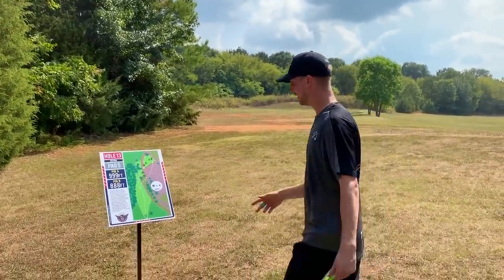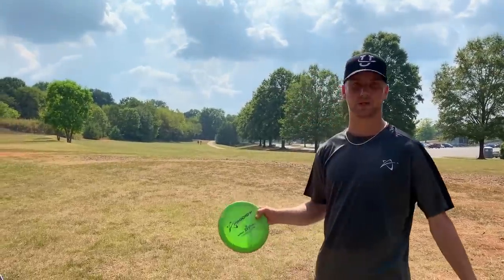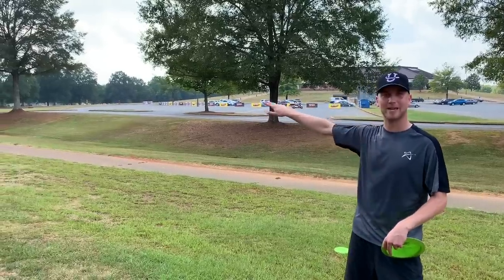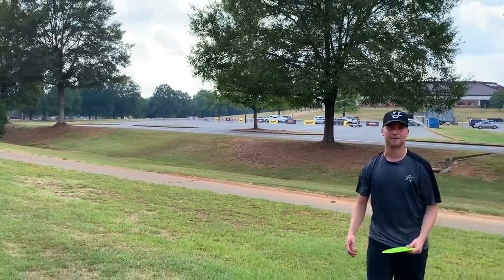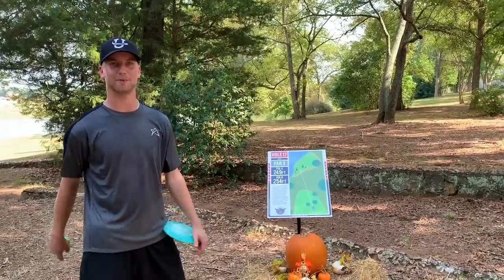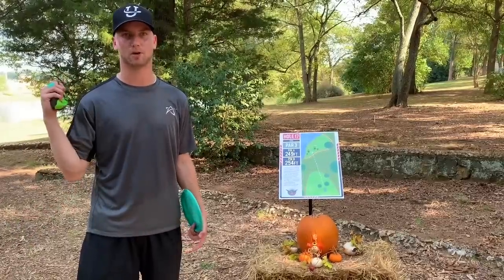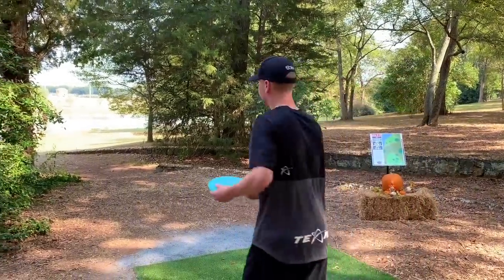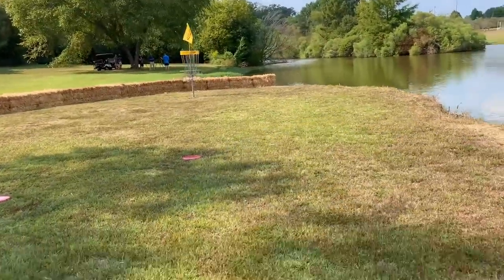Seppo Paju Vlog: Iconic Holes at USDGC | S2E47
Here are couple of the more iconic holes on the property. I hope you enjoy it. Love ya!